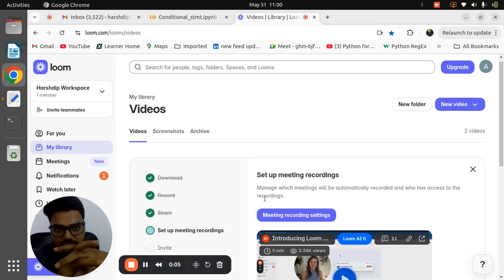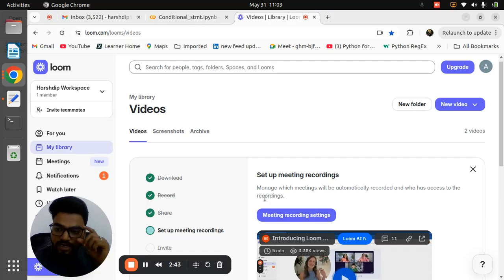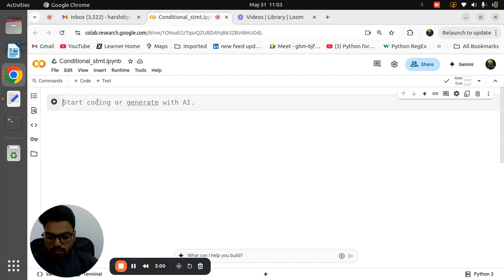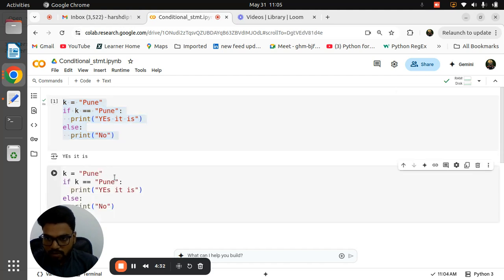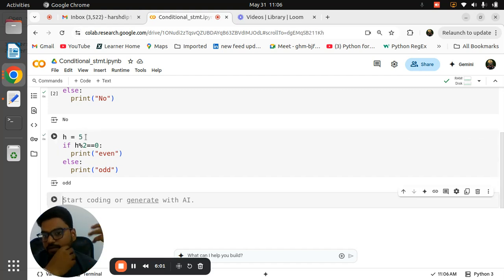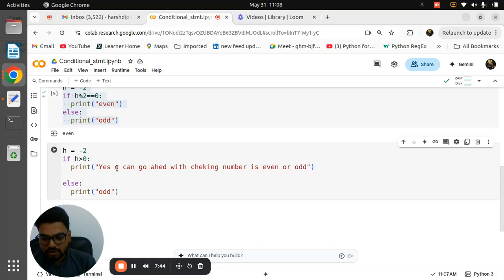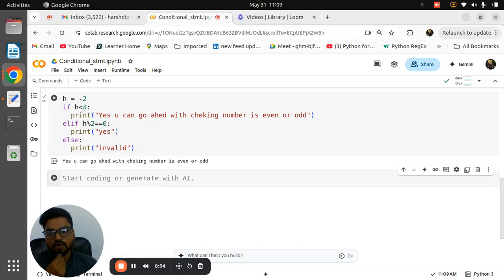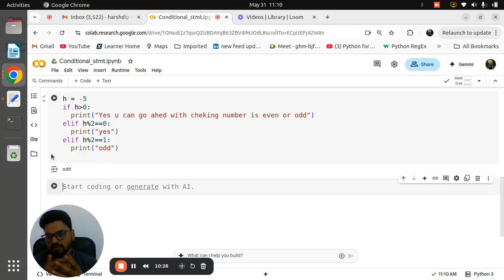Python-Conditional_stmt(if,elif and else)